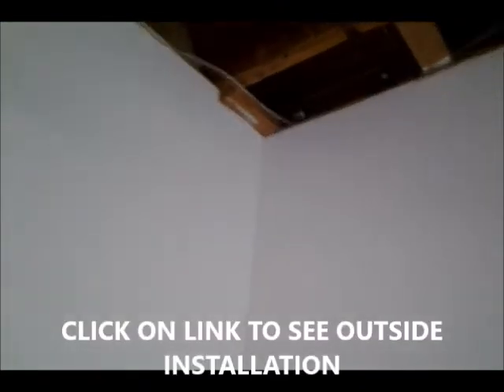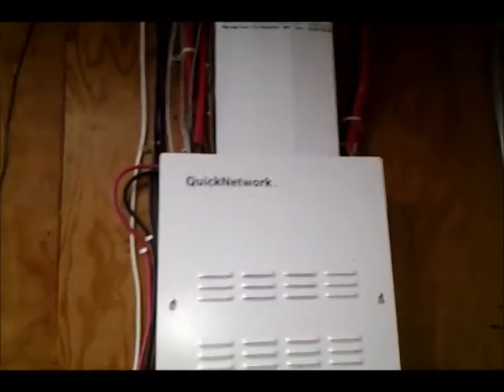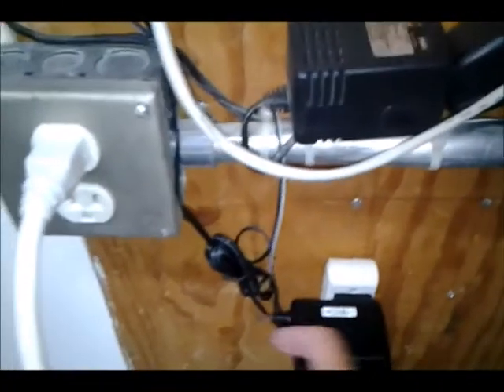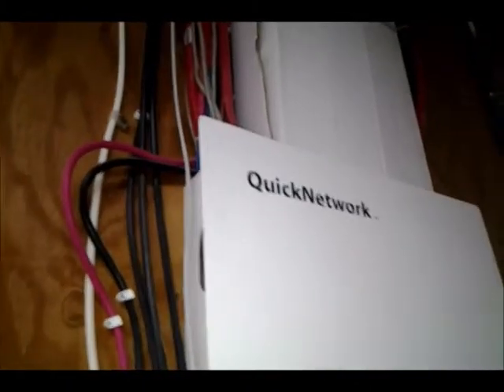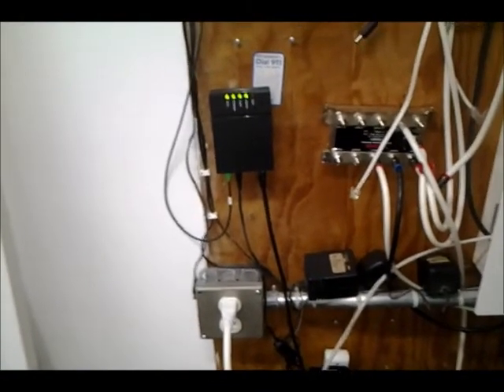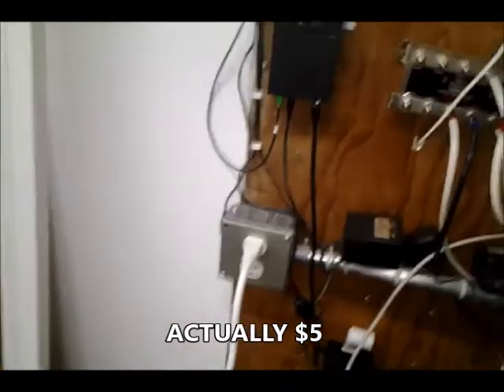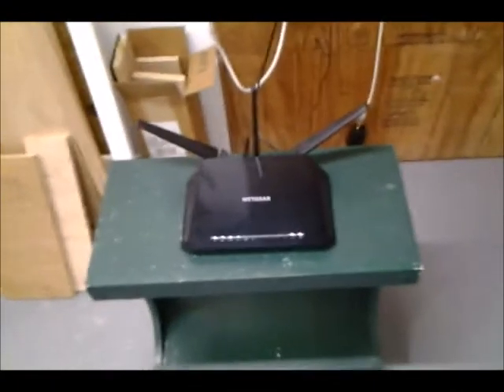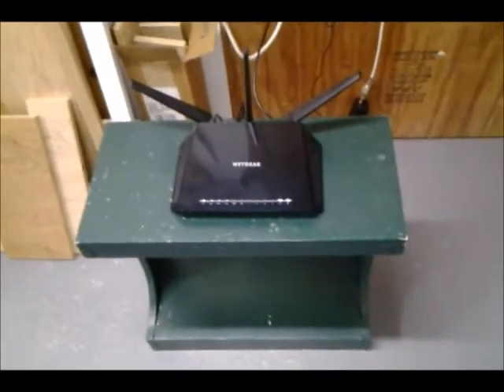GATEWAY FIBER OPTIC CABLE INSTALLATION COMPLETION 5-12-22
I show you the inside installation of the Gateway Fiber Optic Cable and installation of the Modem and speed tests.